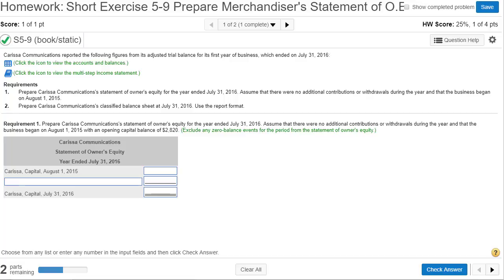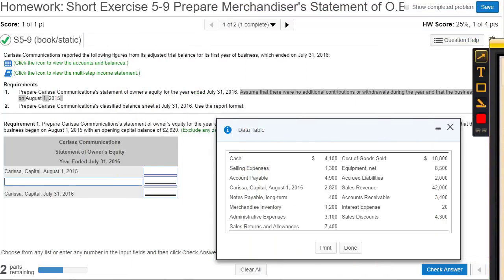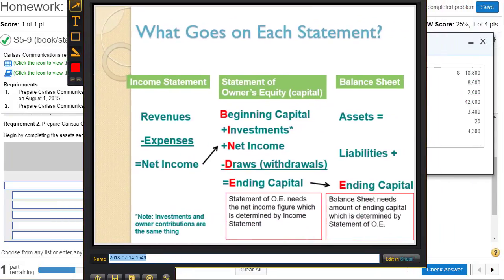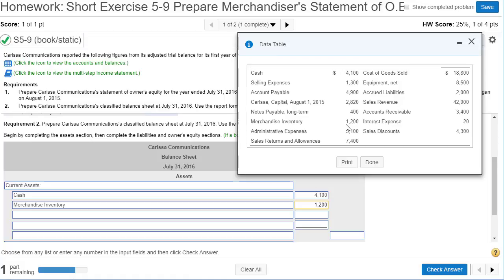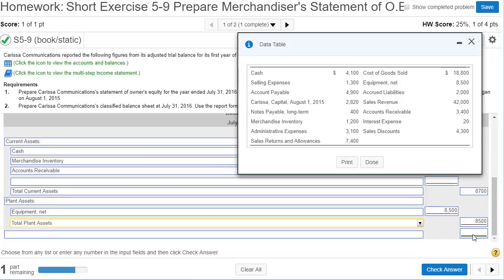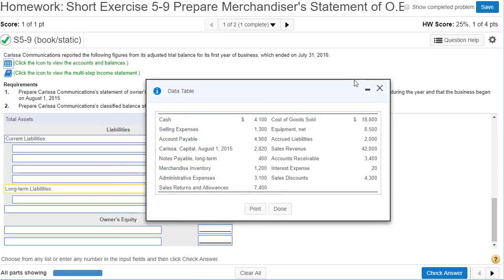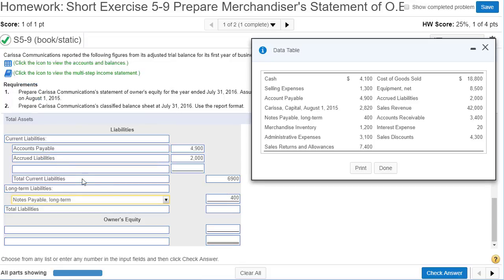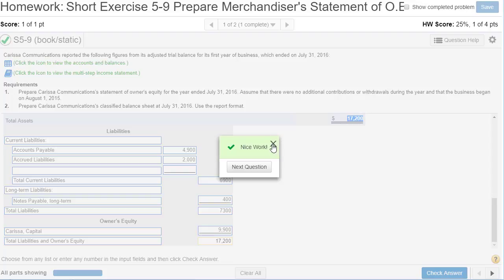Short Exercise 5-9 Prepare a Merchandiser's Statement of Owner's Equity and Balance Sheet